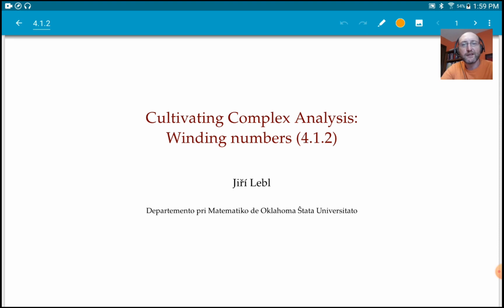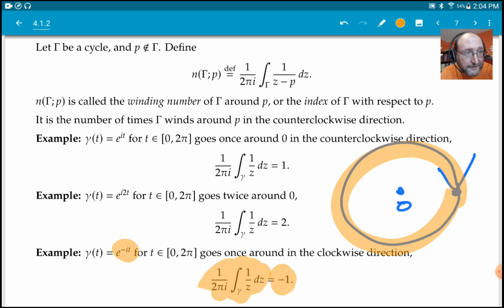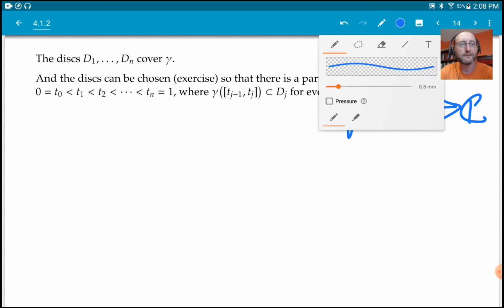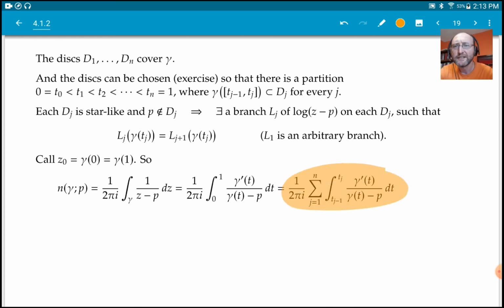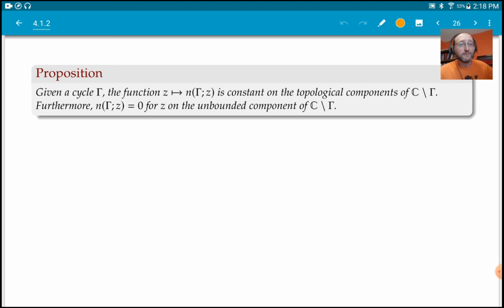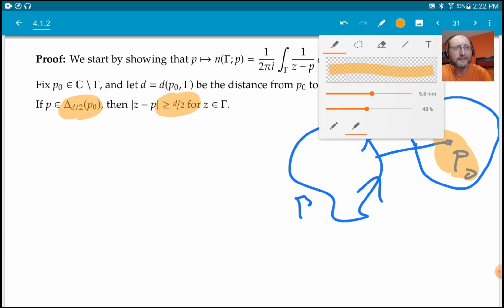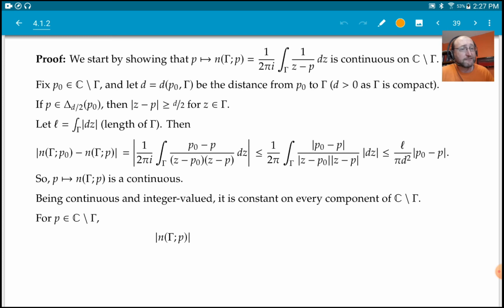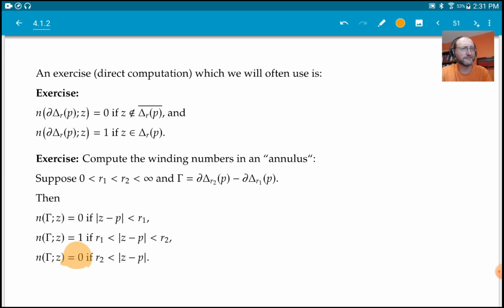37. Winding numbers (Cultivating Complex Analysis 4.1.2)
We define the winding number and prove its basic properties (subsection 4.1.2 in the book).